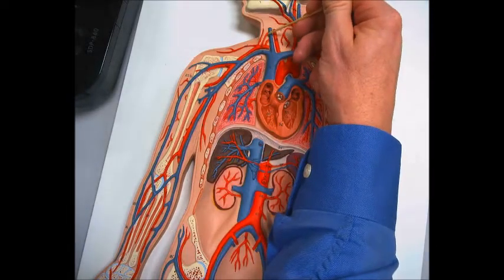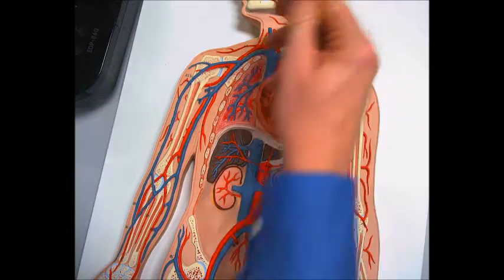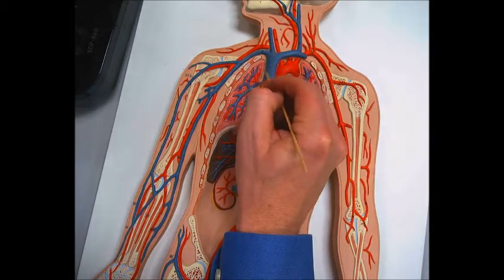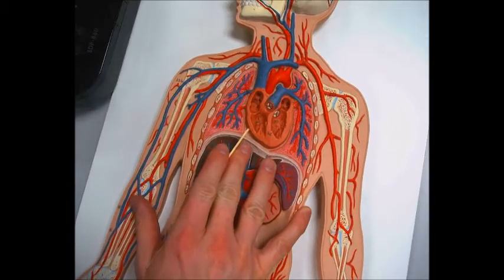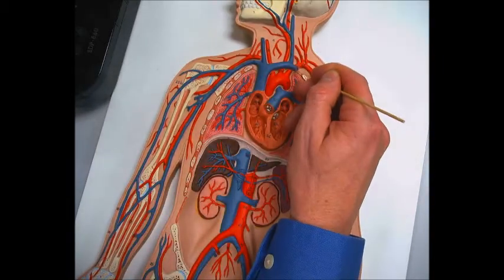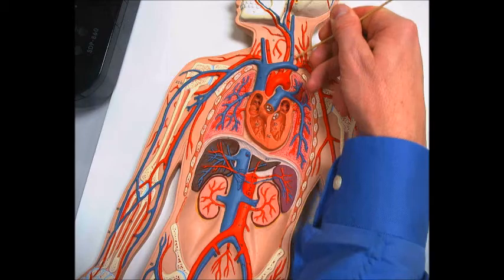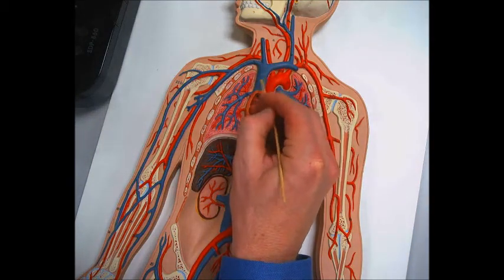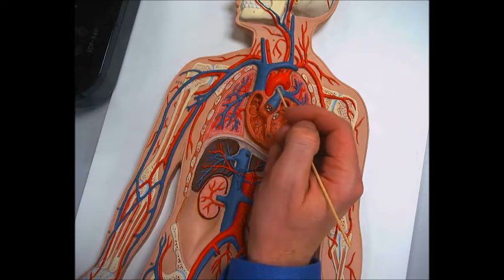Vasculature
Identifying testable vessels on the model for anatomy 2